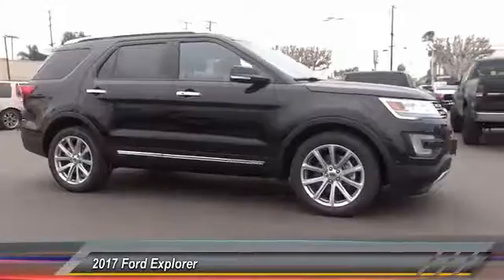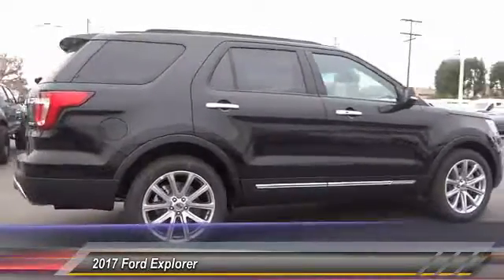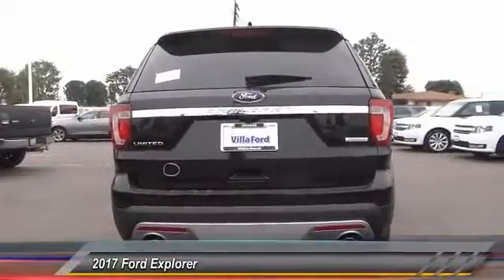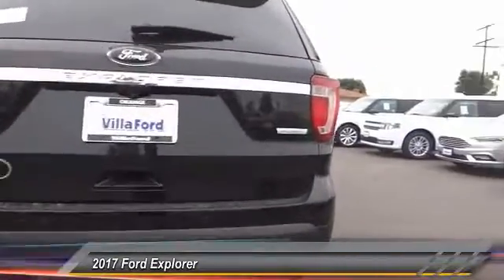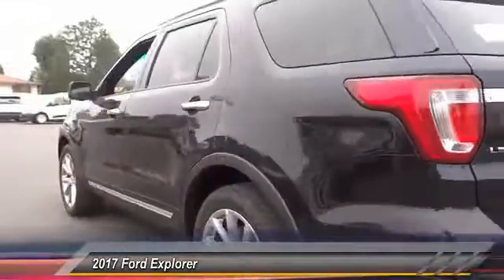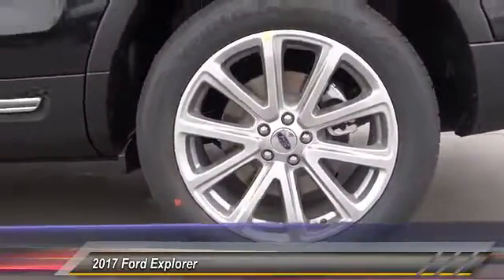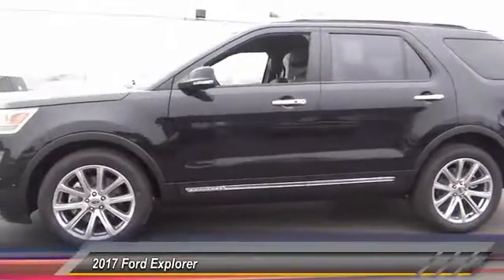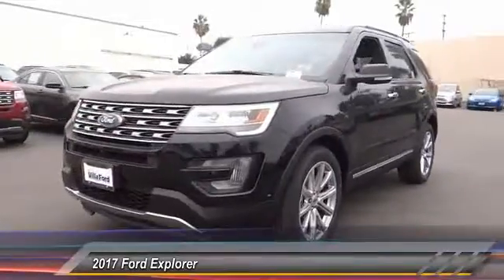2017 Ford Explorer ORANGE TUSTIN PLACENTIA FULLERTON ORANGE COUNTY 00S70400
2017 Ford Explorer LIMITED FWD

Villa Ford
2550 N. Tustin St.